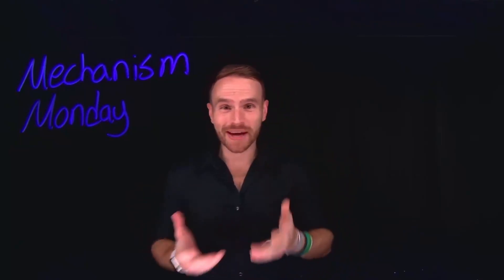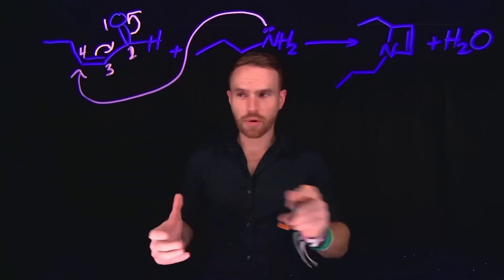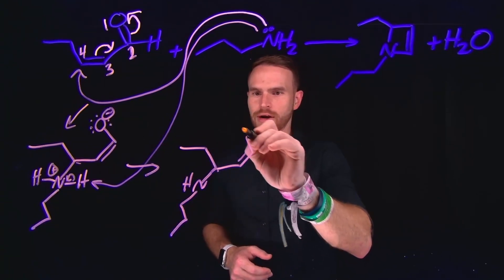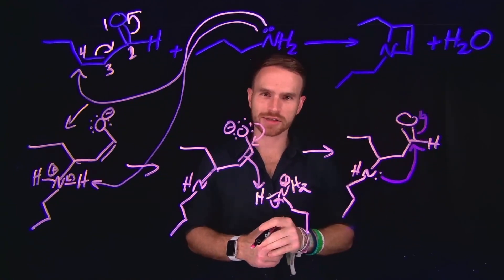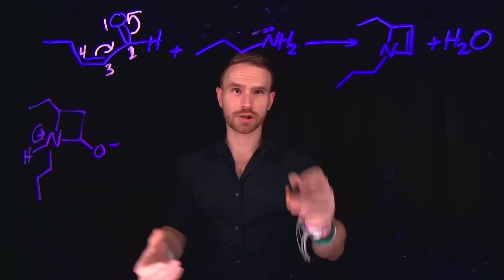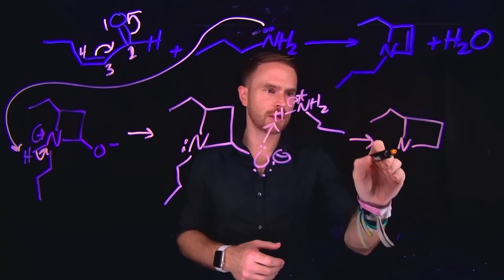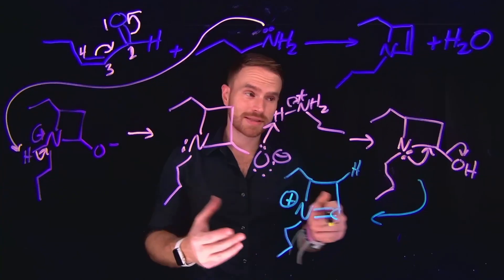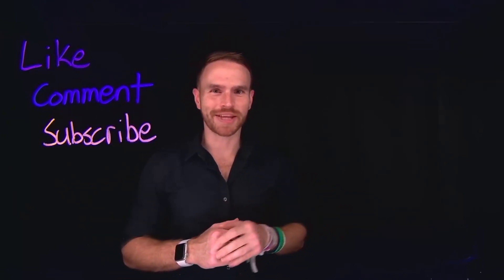Mechanism Monday #3: Simplifying Reaction Mechanisms for You!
3rd episode of Mechanism Monday, we'll break down complex organic chemistry reactions into easy-to-understand mechanisms. Each week, you'll get a detailed walkthrough of a different chemical transformation, complete with step-by-step guidance and practical tips.

    Expert Insights: Learn from experienced chemistry educators.
    Simplified Concepts: Complex reactions made easy with clear explanations.
    Interactive Learning: Engage with practice problems and community discussions.
    Consistent Updates: New mechanisms and problems every Monday at 9 AM EST.